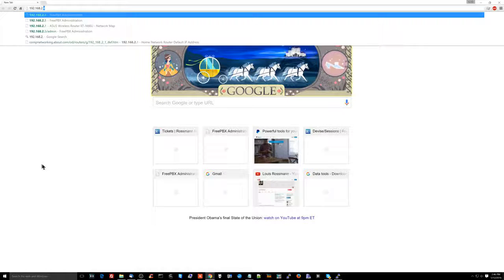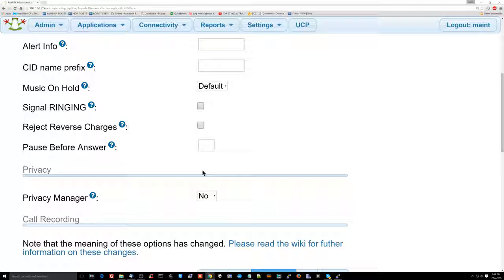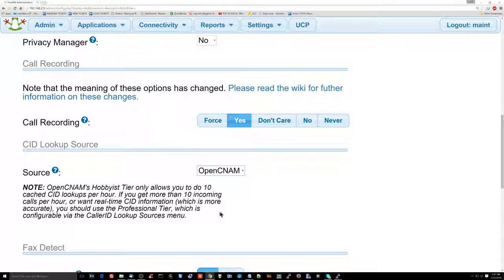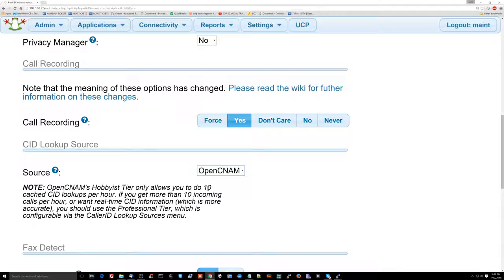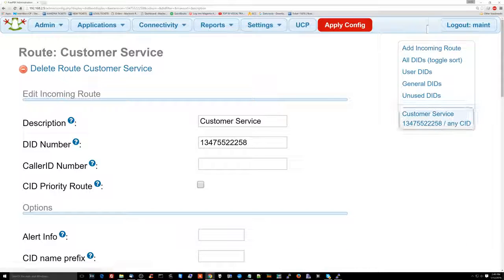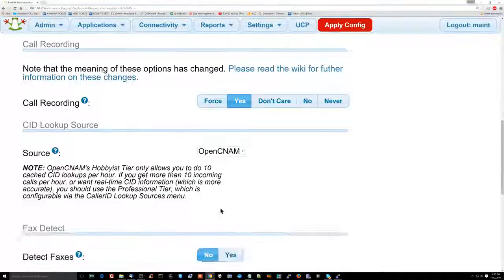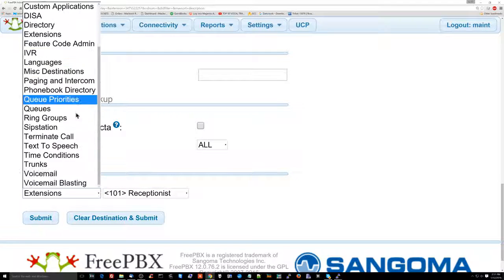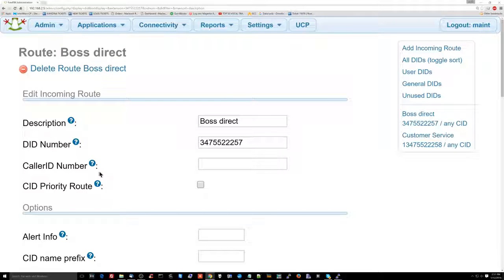part 14 Setting up inbound routes in FreePBX VoIP phone system R34PEzCjlsA